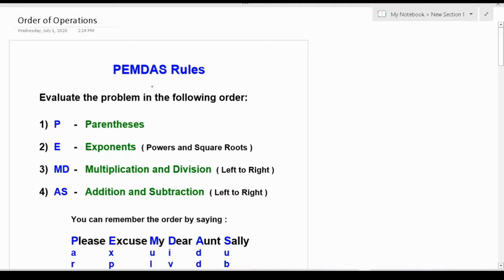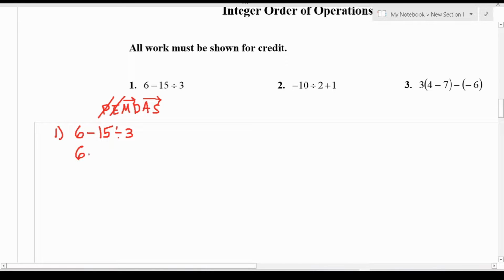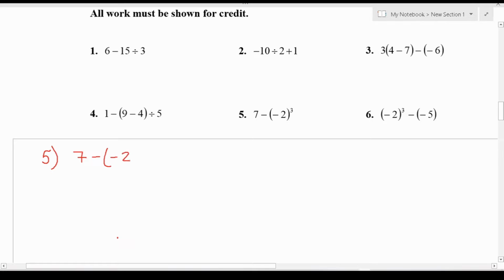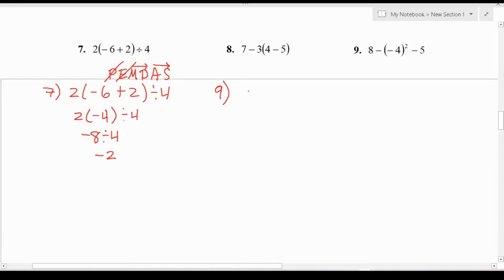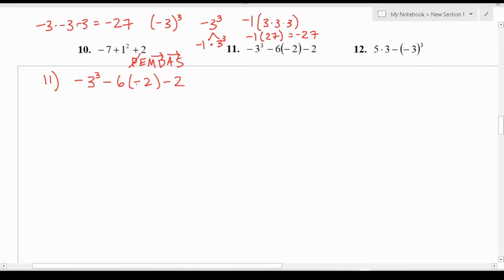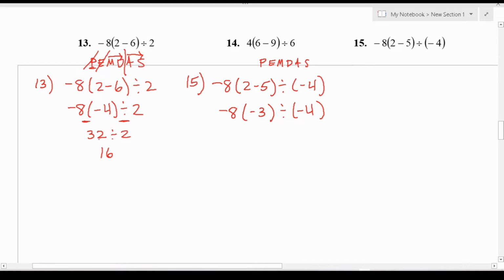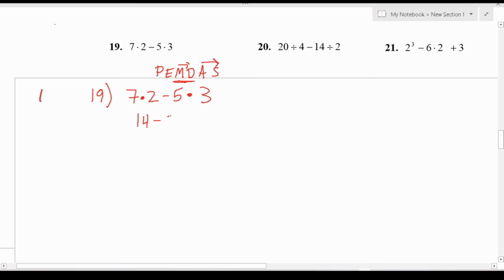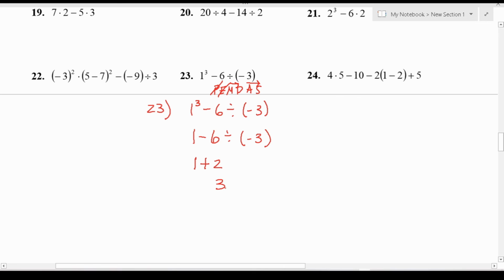Order of Operations (PEMDAS): What You Need to Know for the Math Knowledge Subtest of the ASVAB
In this video, I discuss how to use the order of operations, and in addition, I work out some practice problems.  In order to do well on the Armed Services Vocational Aptitude Battery (ASVAB), you must be comfortable solving problems that are similar to the ones in this video.

0:00 Introduction
0:55  A Discussion of the Order of Operations
2:29 ASVAB Practice Questions
29:13 Outro

2018 / 2019 ASVAB For Dummies
1,001 ASVAB Practice Questions For Dummies (+ Free Online Practice)